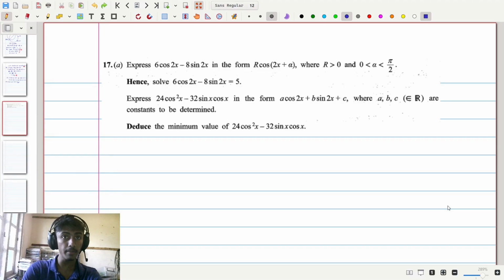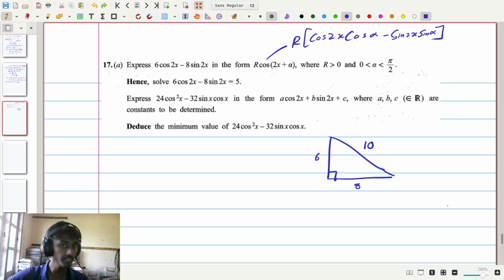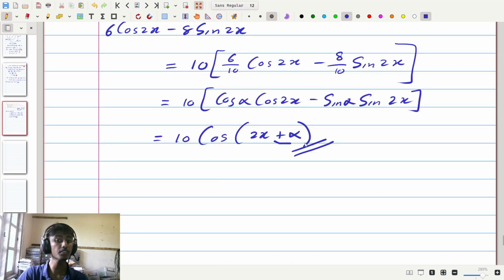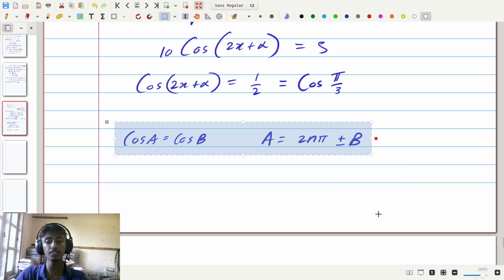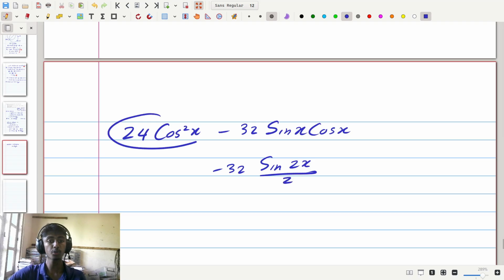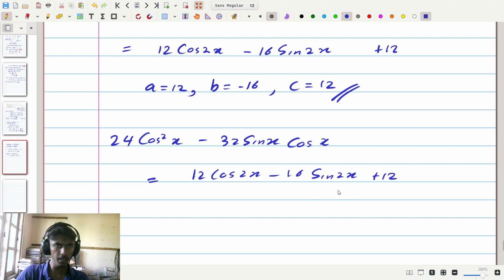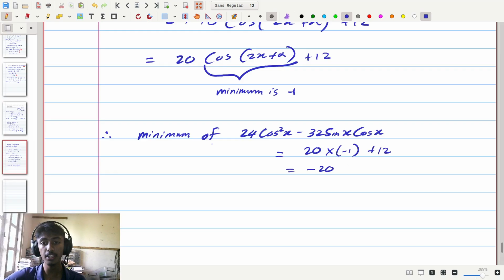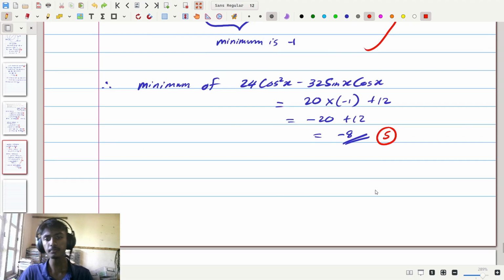Paper 1 Part B Q17a (Trig Identities Question) 2024 AL Combined Mathematics Paper Discussion